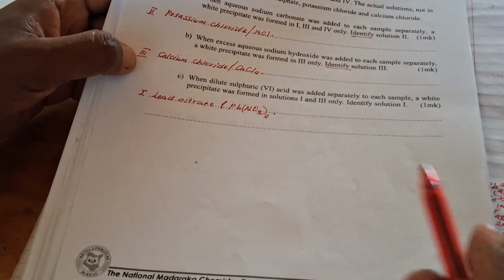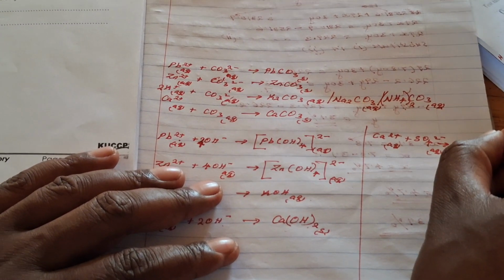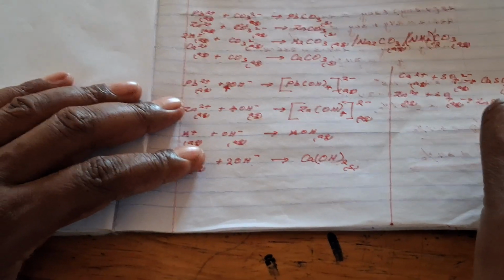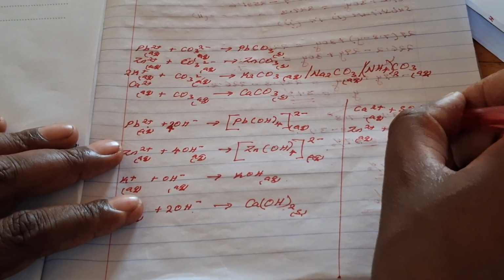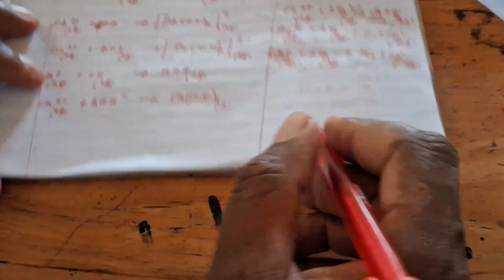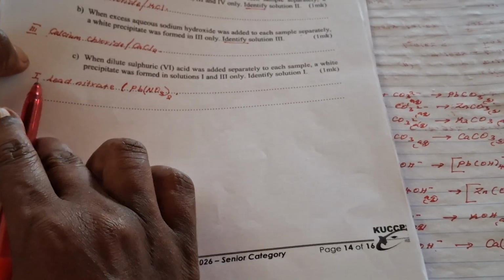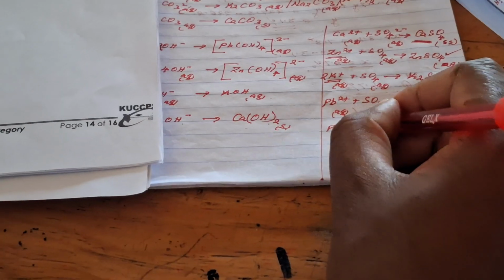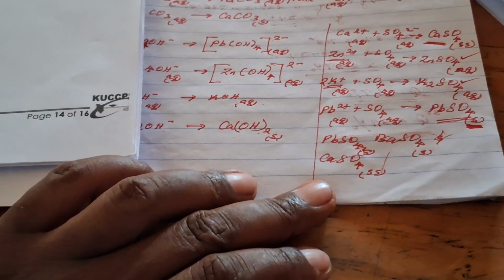KCSE REVISION: Test for Cations.